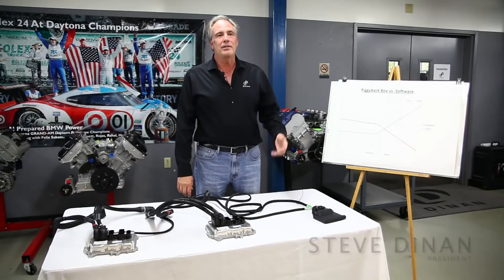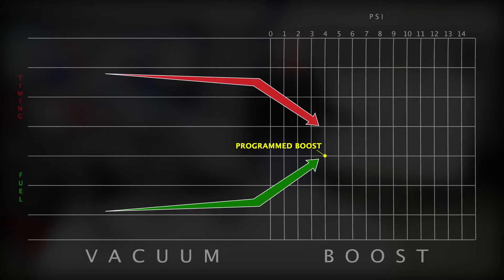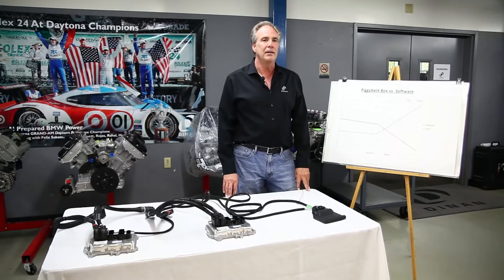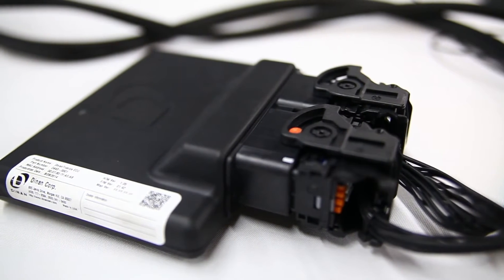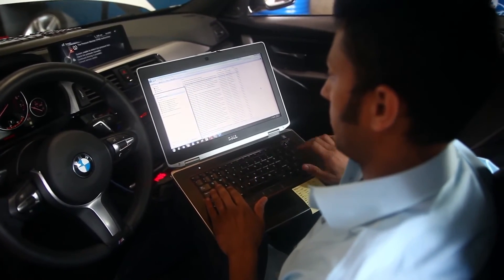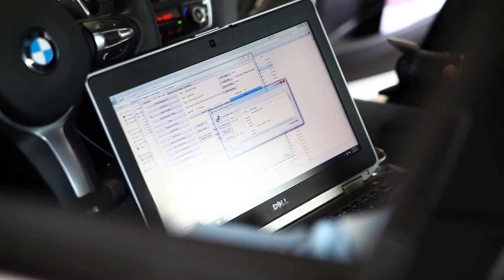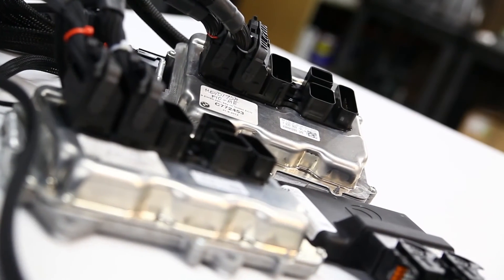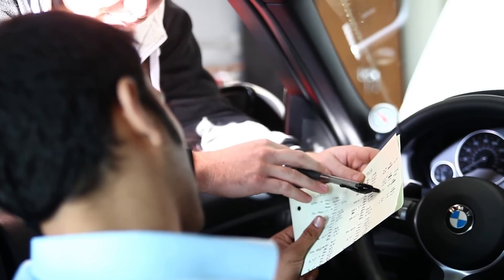Dinan Dinantronics performance software in depth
A deep dive as to how the Dinan Dinantronics performance software increases the performance of your BMW vehicles.